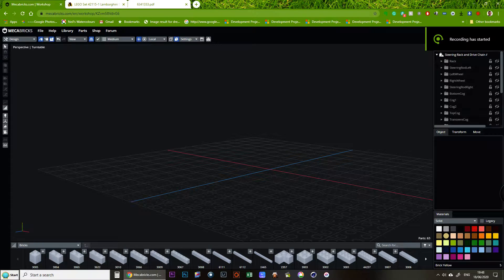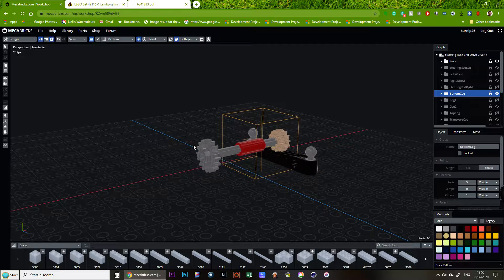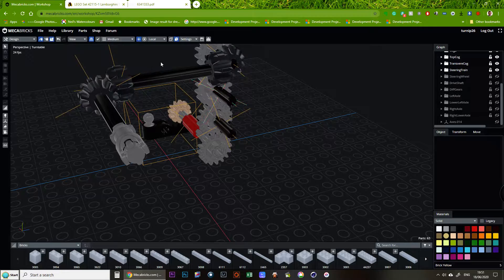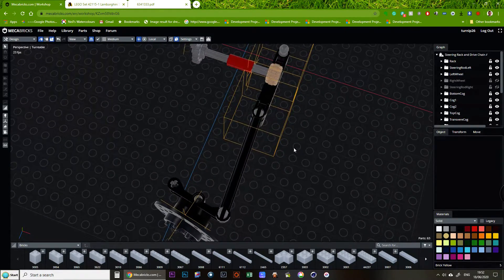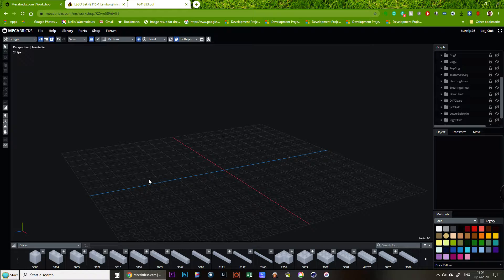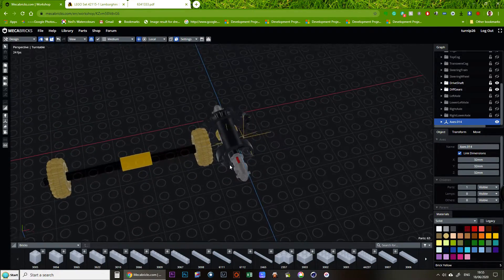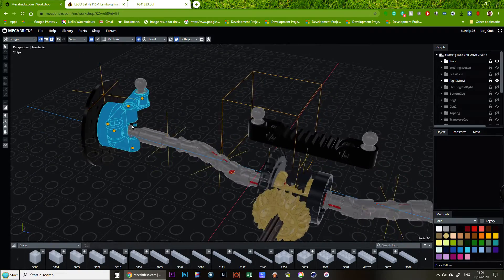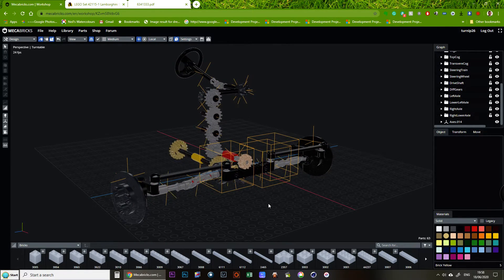MECABRICKS Animation Nodes - creating a steering rack and drive chain - ANIMATING LEGO BRICKS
Mecabricks (at Mecabricks.com) is a free online tool which allows you to build your Lego creations in 3D space.  Recently animation was added and this example shows some of the capability, a working model of a steering rack and primitive drive chain.